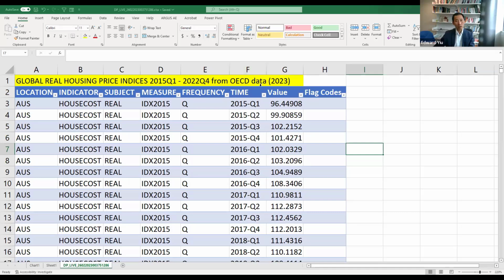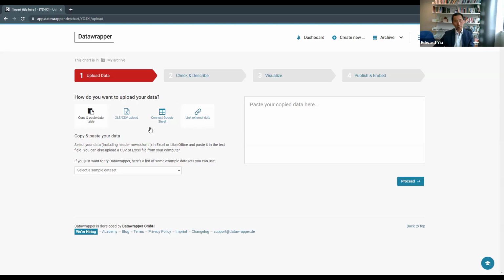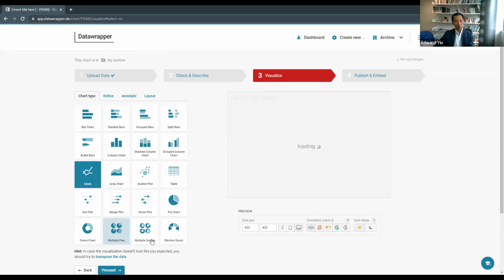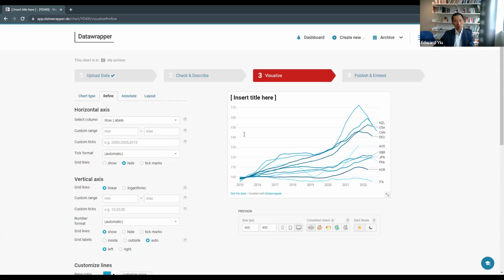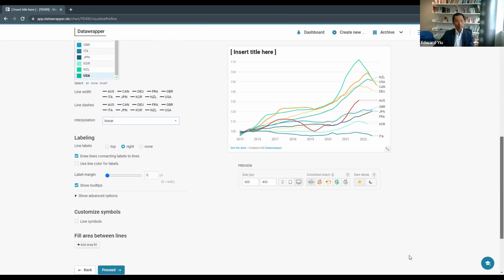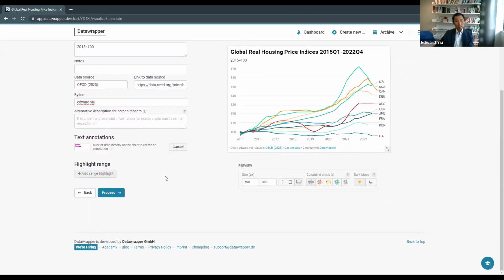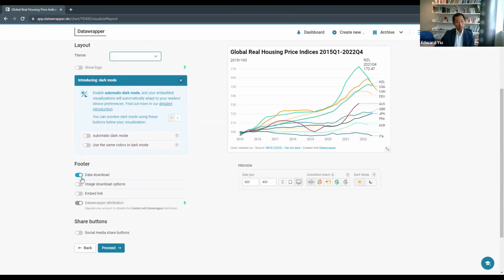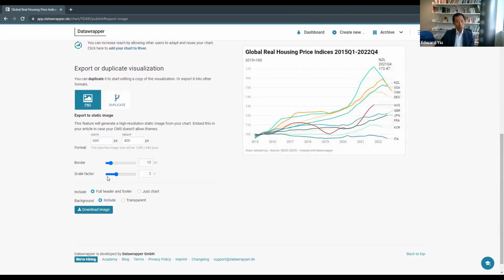[Data Analytics] 2. How to Use Datawrapper to Plot a Line Chart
How to plot an interactive chart of global real house price indices of OECD countries by using Datawrapper?
What are the Datawrapper's features on chart plotting?
[Data Analytics] 1 How to Use Excel Pivot Table to Convert a Stacked Dataset into a Panel Dataset.